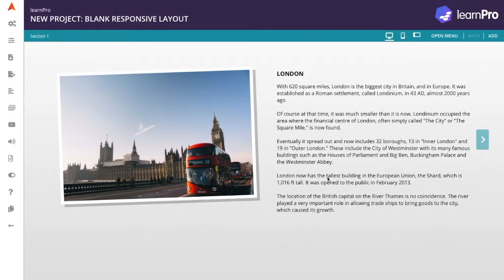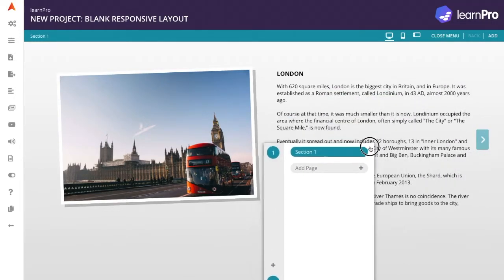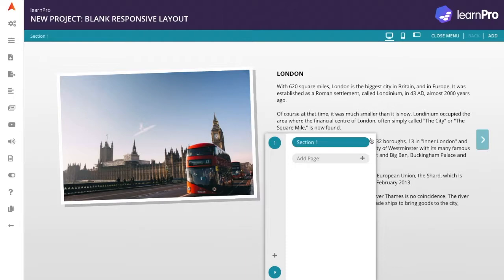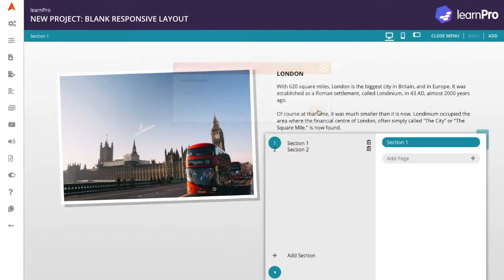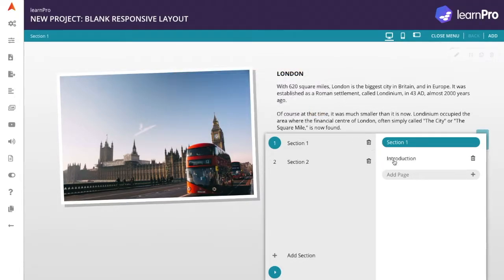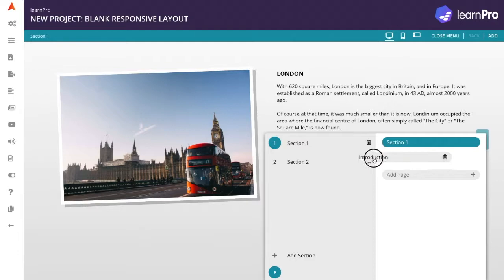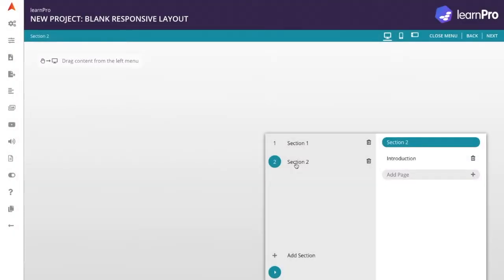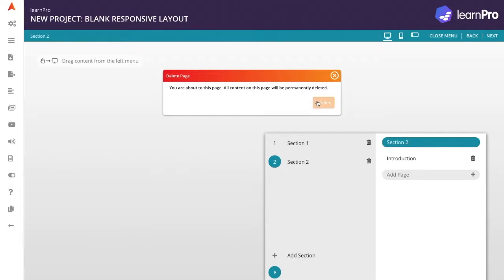Page & Section Management - How To Video - LAB Advanced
Welcome to LAB Advanced! This video shows you how to manage your pages within our e-learning authoring tool. For examples from the UK Fire Service, NHS and Health & Social Care sector see our

Learn how to add, remove, rename, organise and sort your pages and sections.